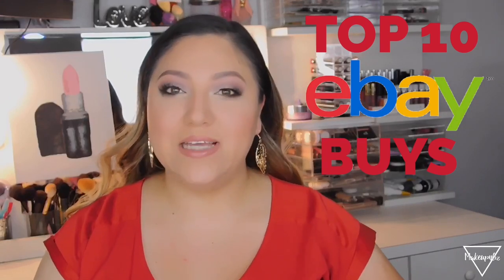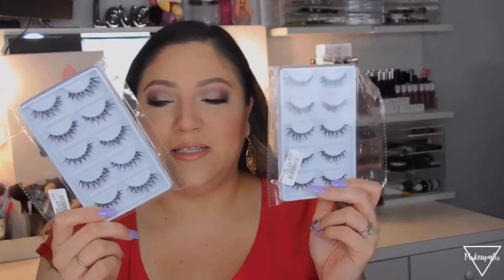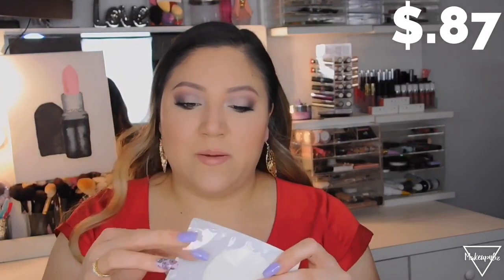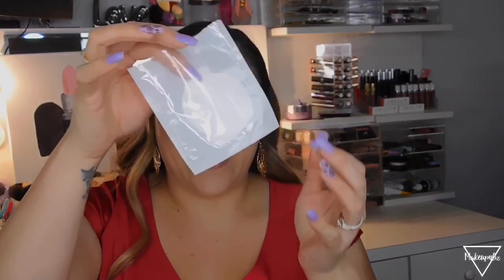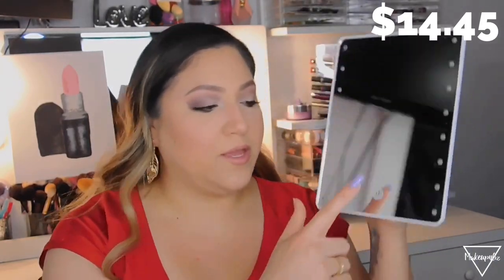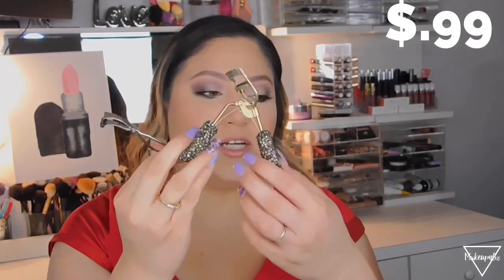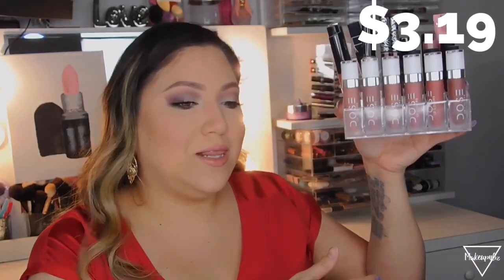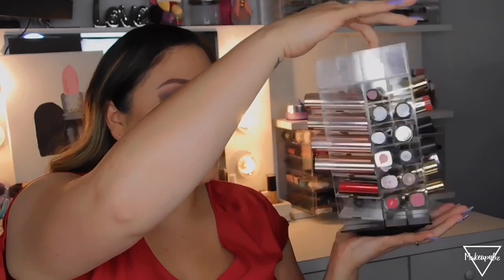TOP 10 EBAY BEAUTY BUYS | SUPER AFFORDABLE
Top 10 Ebay Buys

Lashes $.99

Brush cleaner $1.57

Eyeshadow shields $.87

Led mirror $14.45

Brush mat $4.99

Lipstick holders $3.19

Lash curler $.99

Lipstick Holder Tower $26.95

Soft Boxes $38.94

Ring Light $79.99

Makeup4liz

Artist: Tobu & Itro
Song: Fantasy